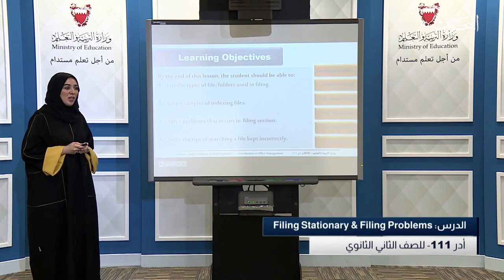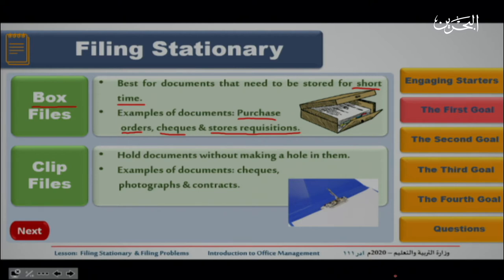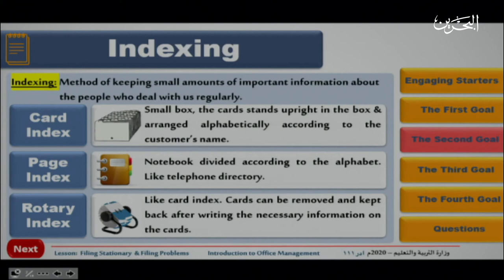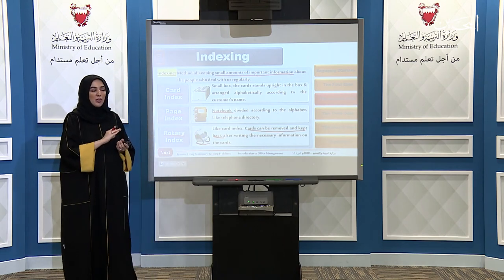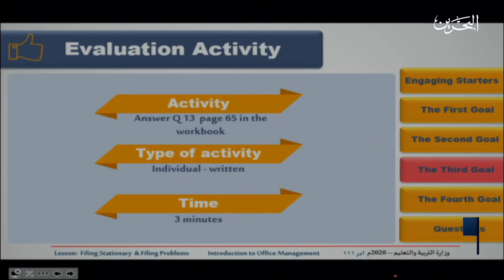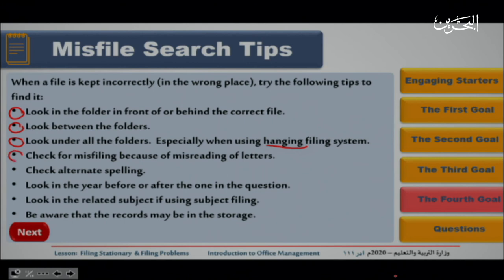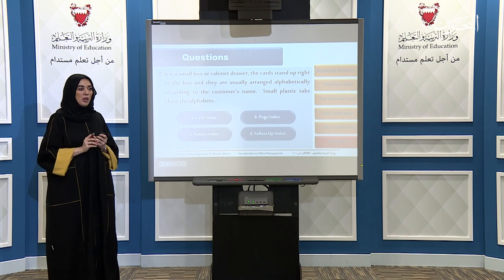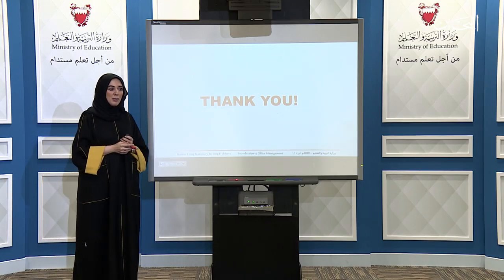filing stationary and filing problem| ادر 111